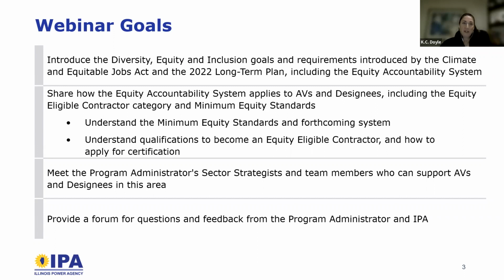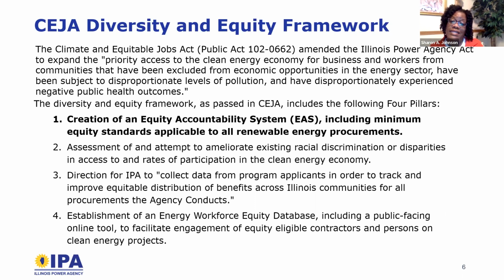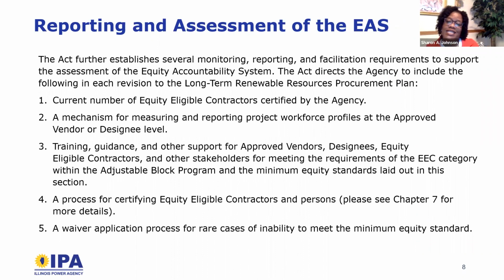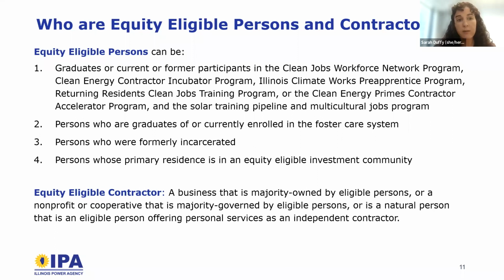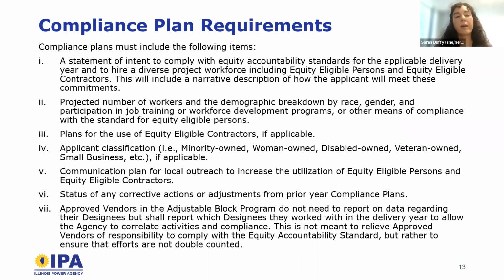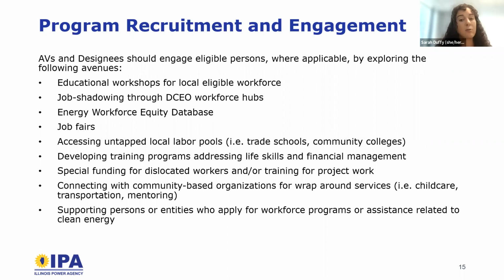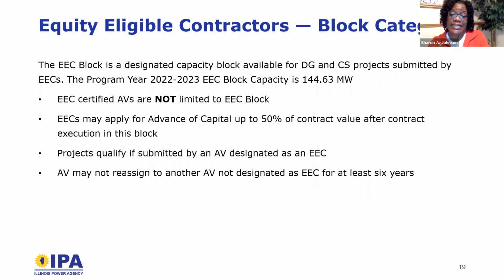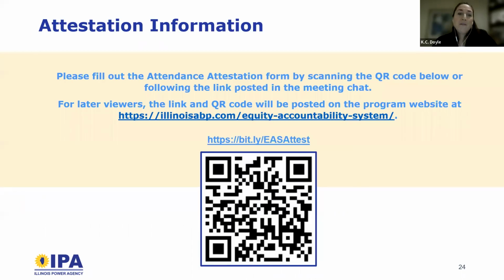October 4, 2022 Introduction to the Equity Accountability System Webinar